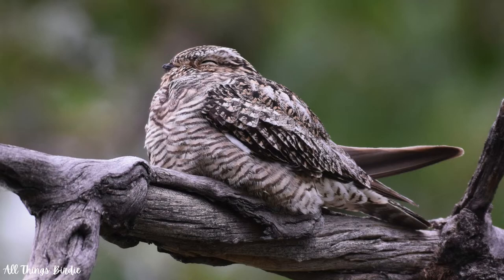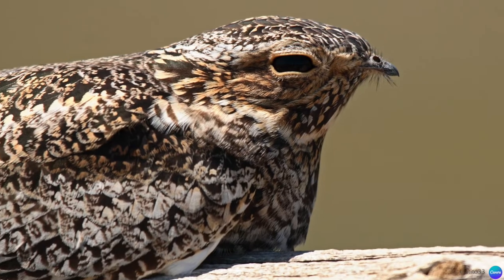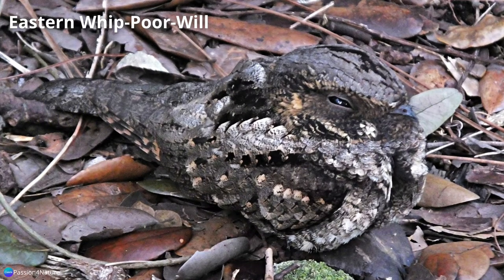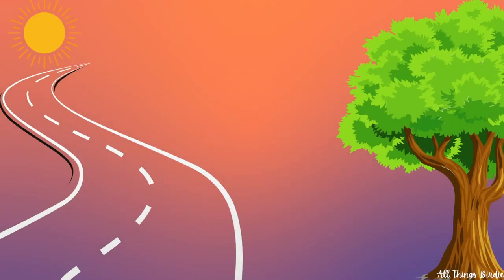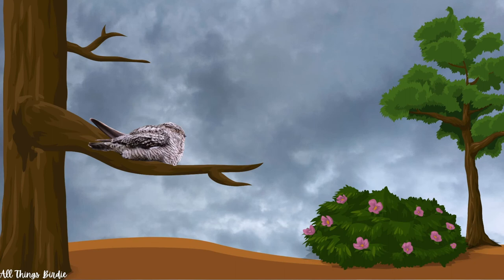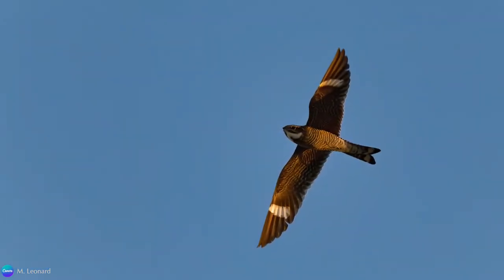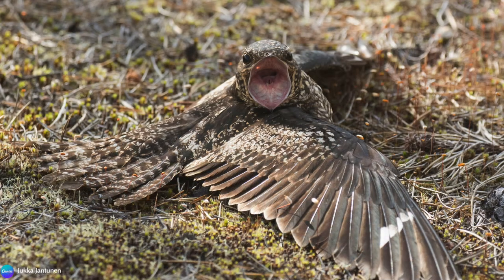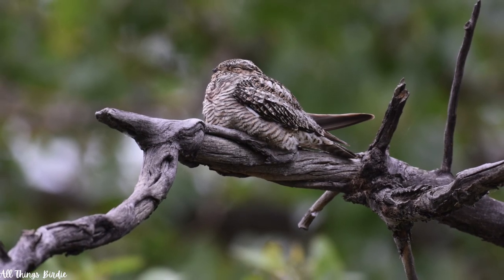Common Nighthawk | Tiny Bill, Cavernous Mouth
The first and only time I ever saw a common nighthawk was one day in early June of this year. I saw a bird perched on a limb of a dead snag, but think didn't too much of it. From a distance, it just looked like a mourning dove at rest, fluffed up with its neck retracted.

I almost moved on, but then thought I'd go ahead and give it a look through the camera lens. I'm so glad I did as what I discovered wasn't a puffed up dove, but a bird I had never seen before. This was a fantastic discovery.

I later identified it as the common nighthawk. Ever since then, I have been so intrigued by these birds and eager to see them again.

Their name "common nighthawk" is quite misleading. This bird isn't all that common, it isn't nocturnal and it isn't a hawk. It's not even in the hawk family. So what's the deal with its name?.

Chapters
Introduction 00:00
A Misleading Name 00:46
Common Nighthawk Identification 01:56
Similar Species: Lesser Nighthawk 02:20
Similar Species: Eastern Whip-poor-will and Common Poorwill 03:28
Similar Species: Chuck-will's-widow 04:24
Length-wise Body Orientation 05:03
Tiny Bill, Cavernous Mouth & Tapered Wings 06:21
Special Eye Adaptations 07:34
Courtship: Dive and Booming Display 08:55
Nesting 10:31
Migration 12:05
Conclusion 12:42

Boom and dive display video clip: Jon Cox - Flickr.com

Predatory animals photo credits:
Cat - mi_foto - Canva.com
Dog - lucioliu - Canva.com
Coyote - Harry Collins - Canva.com
Owl - All Things Birdie
Falcon - 70154 - Canva.com
Skunk - Comstock Images - Canva.com
Snake - Skyler Ewing - Canva.com
Raccoon - rabbit75_ist - Canva.com

Thumbnail photo credit: All Things Birdie

Do a quick search for a wildlife rehabilitation clinic in your area. They will tell you what to do. If you can't find one, contact a local veterinarian and see if they know who to contact. Do not attempt to rehabilitate a bird or animal on your own.